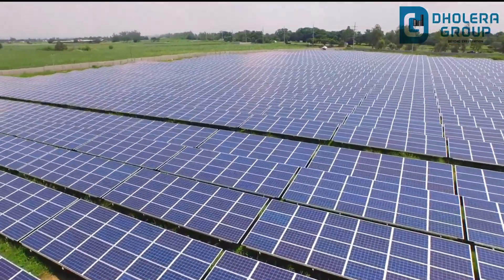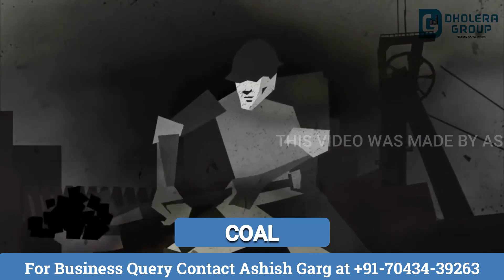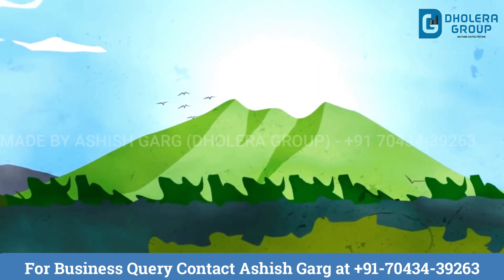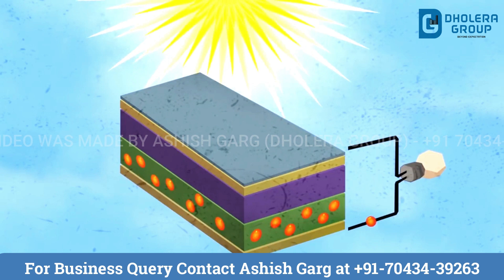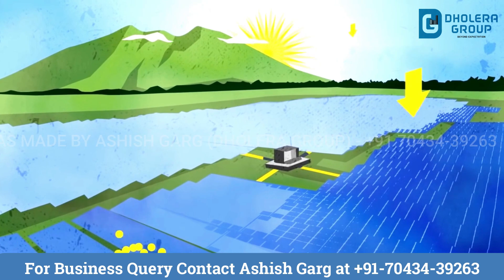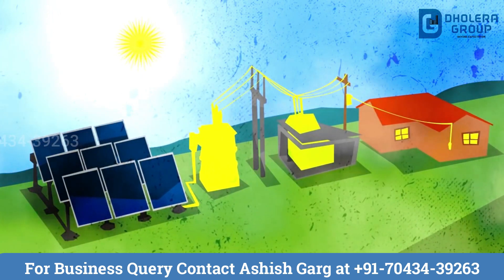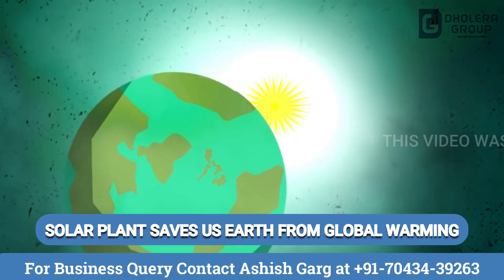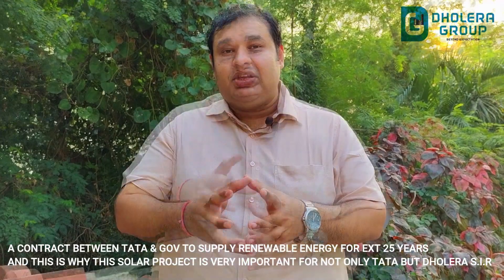DHOLERA TATA SOLAR PLANT | ENGLISH | EDUCATIONAL VIDEO | PART 1 | Dholera Group +91-7043439263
Tata Power, India’s largest integrated power company, announced the receipt of a Letter of Award (LOA) from the Gujarat Urja Vikas Nigam Limited (GUVNL) on Friday 9th October 2020 to develop a 100 MW solar project in Dholera Solar Park of Gujarat.

The energy will be supplied to GUVNL under a Power Purchase Agreement (PPA), valid for a period of 25 years from scheduled commercial operation date. The Company has won this capacity in a bid announced by GUVNL in March 2020. The project has to be commissioned within 15 months from the date of execution of the PPA.

With this award, the cumulative capacity under development in Gujarat would be 620 MW out of which 400 MW will be in Dholera Solar Park. It is an important milestone in the Company’s endeavor to generate 35 - 40% of Tata Power’s total generation capacity from clean energy sources and will go a long way to meet the country’s commitment towards green and clean energy.

The Plant is expected to generate about 246 MUs of energy per year and will annually offset approximately 246 million kilograms of carbon dioxide. Tata Power’s renewable capacity will increase to 3936 MW, out of which 2637 MW is already operational and 1299 MW is under implementation including 100 MW won under this LOA.

Dholera Group First Indian Real Estate B2B2C Company, A Family Fully Integrated with Real Estate Investment Advisory Brokerage and Business Management. The Idea Behind Creating This Video is to Spread Awareness and Share Insights of on Going Indian Real Estate Mega Projects.

In the world of Real Estate Dholera Group is an Association of Genuine Developers Contractors Professionals and Brokers in Collaboration to Empower the Dholera SIR Project. This Indian Brand New City Dholera has Something to Offer for Everyone Right from Consumers to Customers and from Investors to Businesses, jobs ETC a once in a Lifetime Opportunity to Realize your Dreams and Ambitions today.

With the Array of Properties and Gamut of Options, The Aim is to Reach the Niche Market with the Widest Selection of Real Estate Deals and Offers.

Many Thanks
Ashish Garg